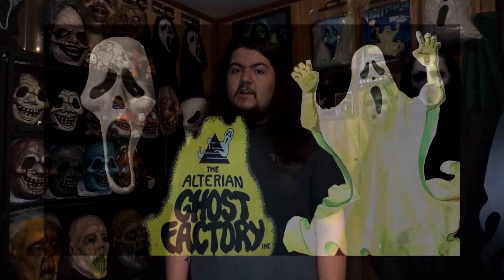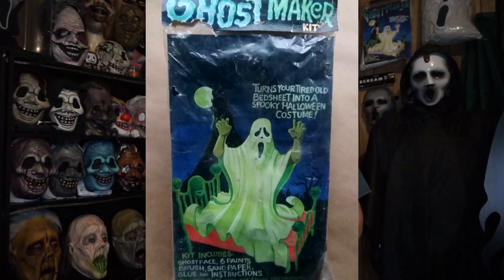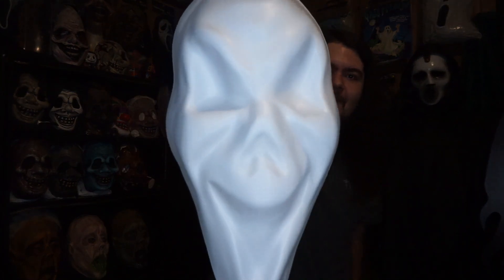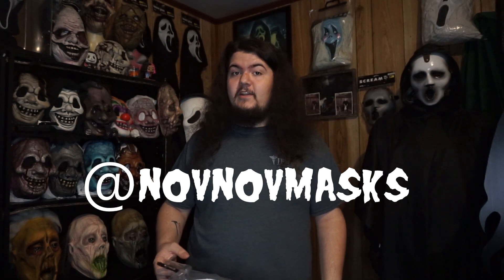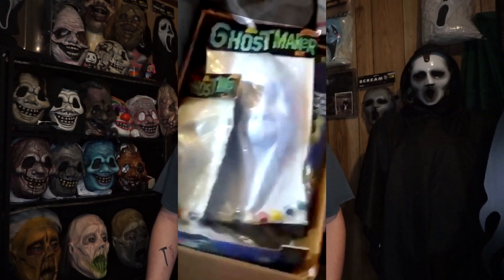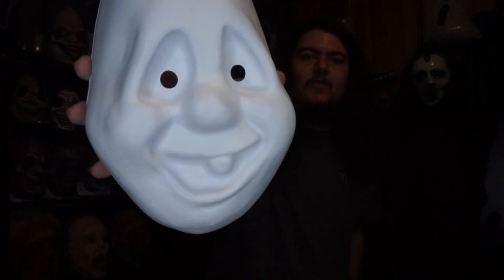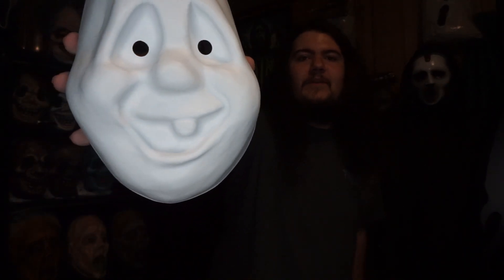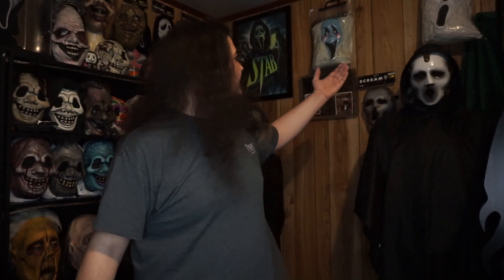Original Ghostmaker found+ new kits!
All music used in this video are original tracks by JoshSlunkGuitar